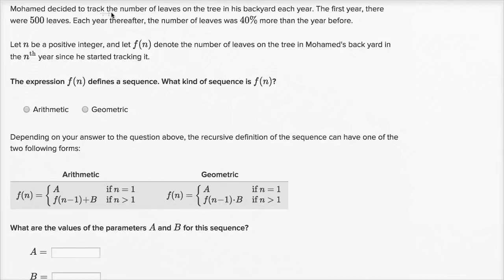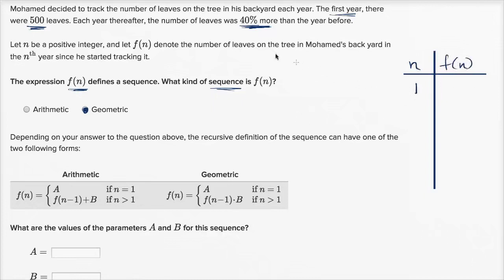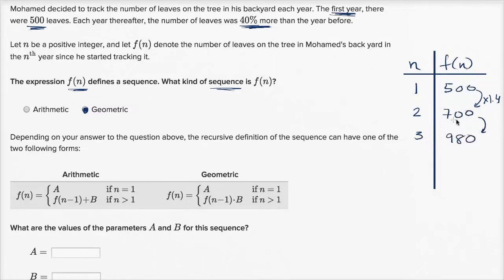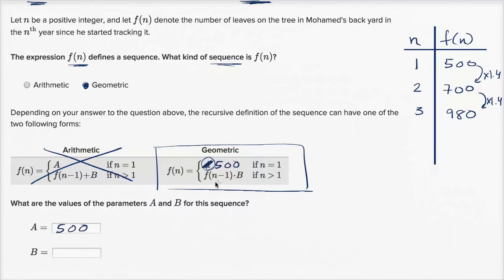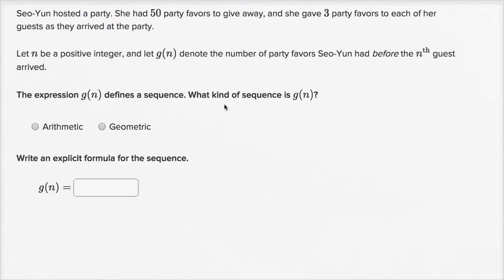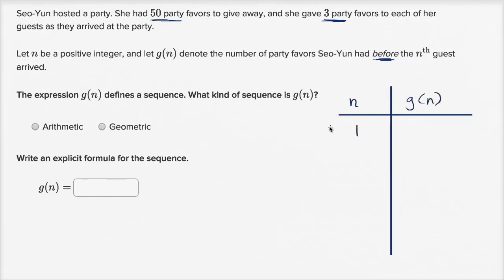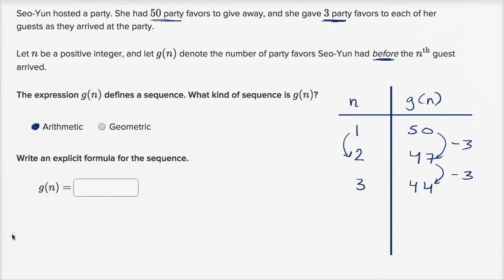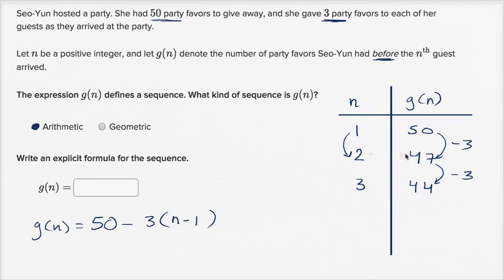Math Algebra 1 - Sequences word problems